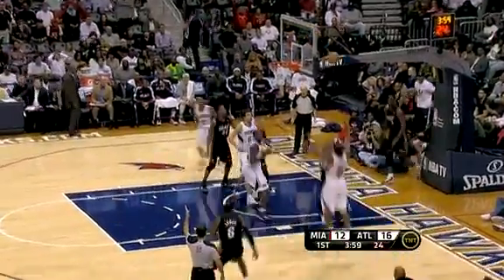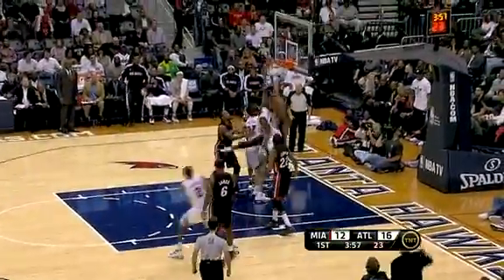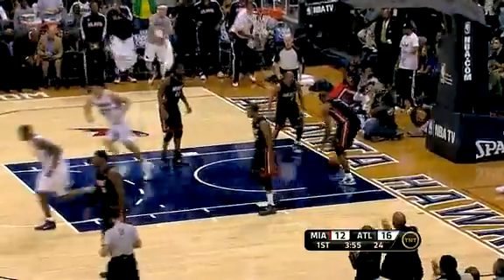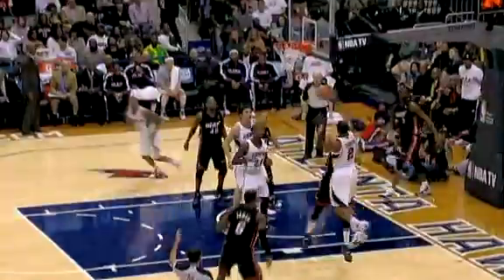Joe Johnson tap pass to Marvin Williams who dunk over Chris Bosh Atlanta Hawks Preseason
ALL TEAMS ALL JERSEYS ALL SPORTS THE BEST PRICE